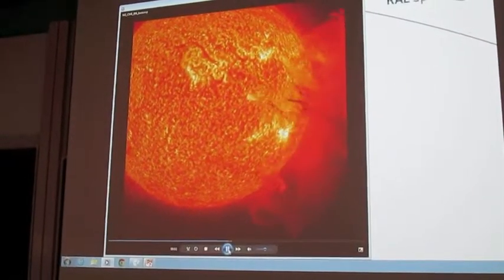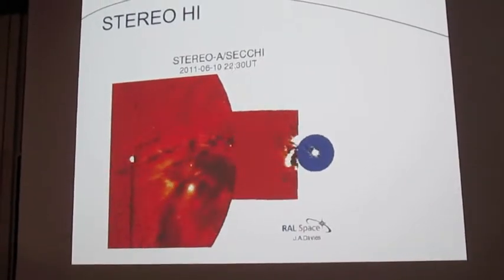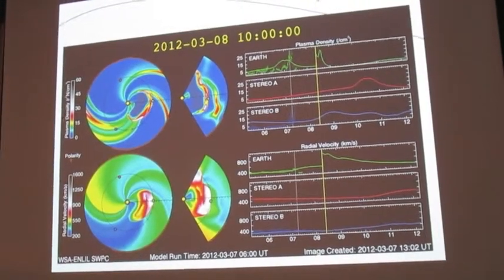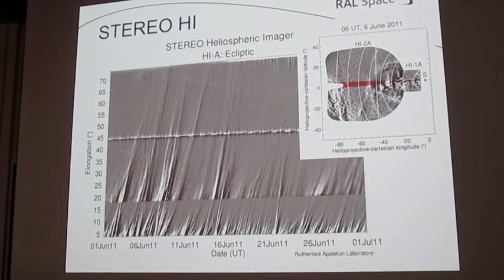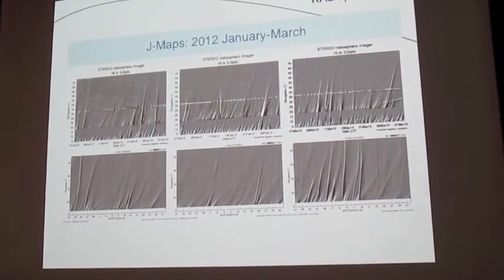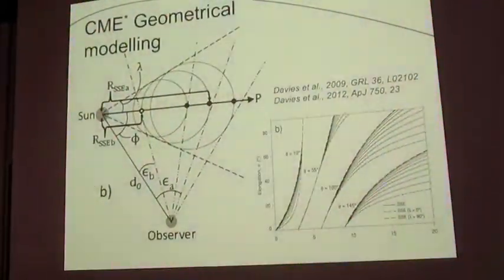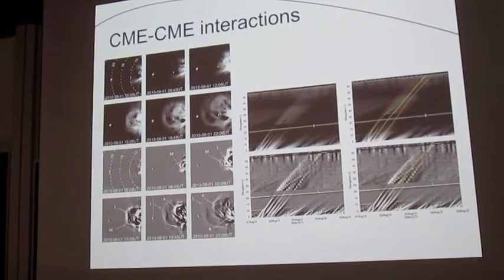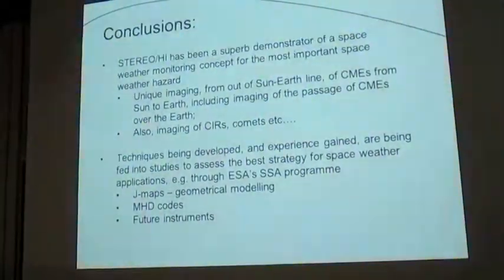Stereo Hi- Met Office SPW -Meeting- 13th Nov 2013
Very interesting meeting at the Blackett lab, Imperial College. This was when the met office announced Space Weather forecasts for spring 2014. This clip is about Stereo Hi & the power of heliospheric imaging. tracking CME's from sun to earth. Talk given by Prof.Richard Harrison, RAL Space.